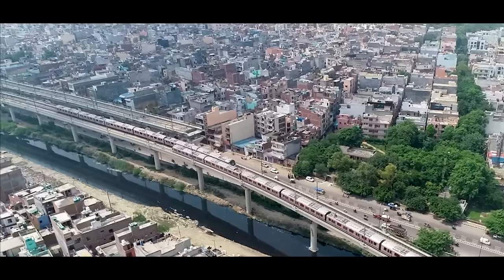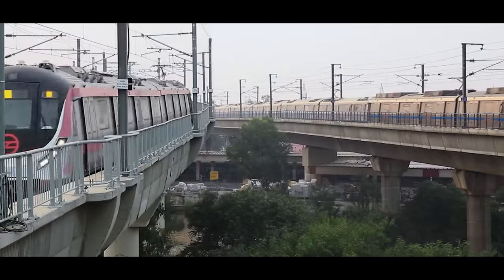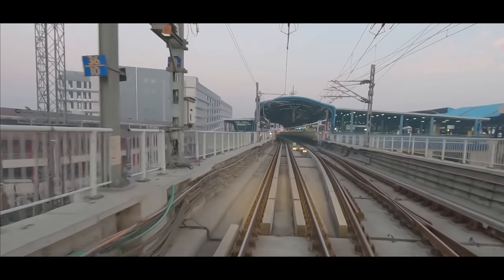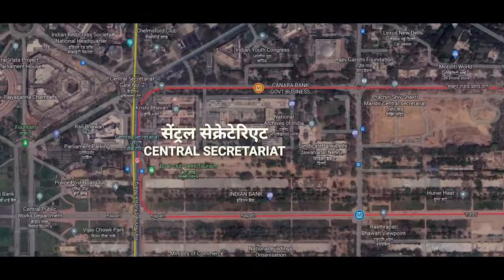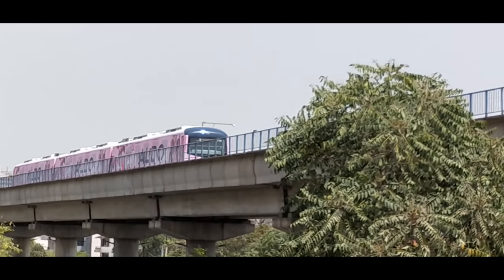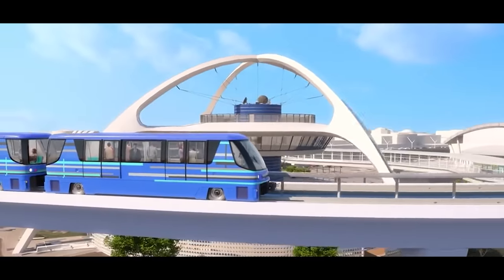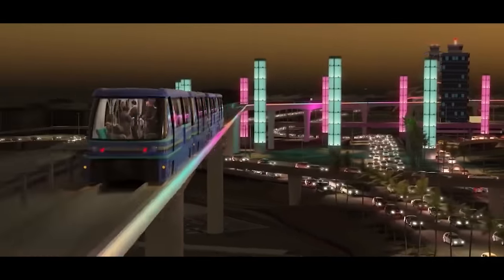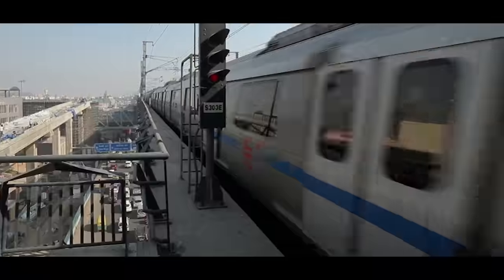Delhi's new 'Mini Metro' under the Parliament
Central Vista | Delhi Metro | Central Vista Metro | Indian Parliament | New Delhi Metro

We will solve it out with a virtual cup of coffee ;) .